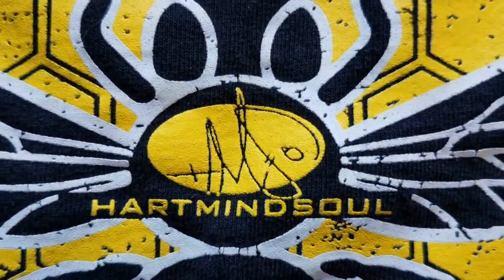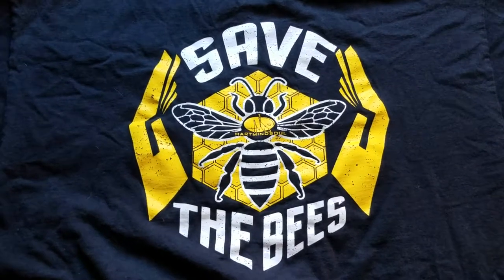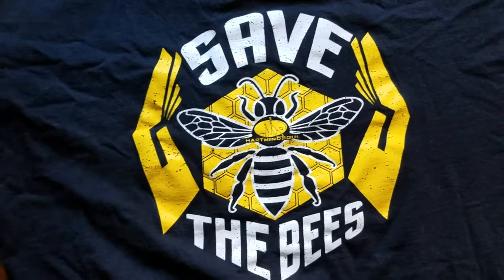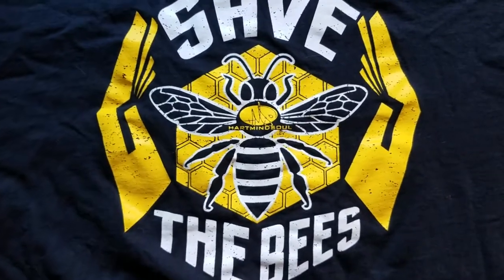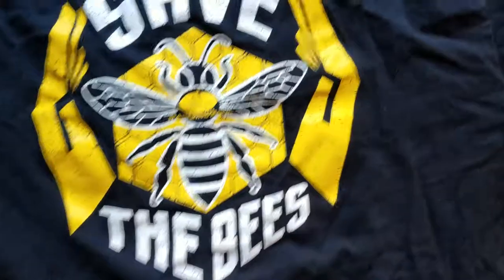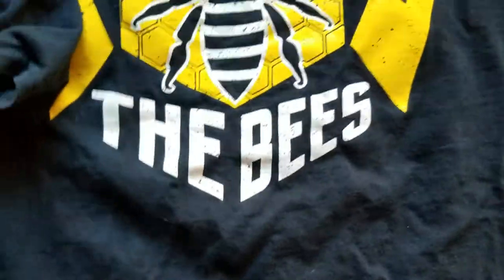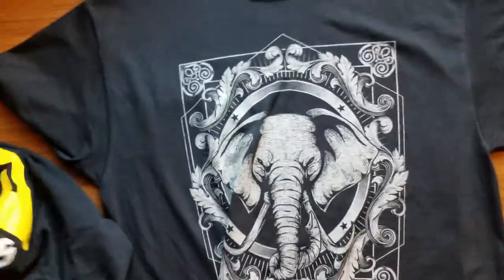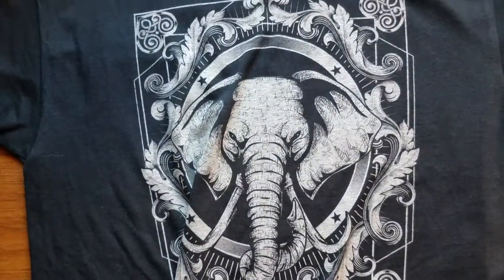Gildan 2000 Ultra Cotton T Shirt Review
Gildan 2000 Ultra Cotton T Shirt Review from the makers of Hart Mind Soul and the HMS nation. Ask for a free quote on 100% Cotton T shirts with screen printing.